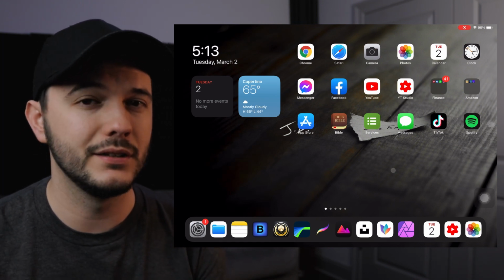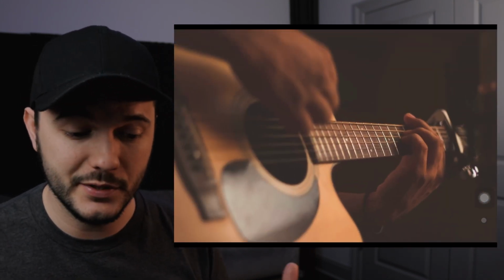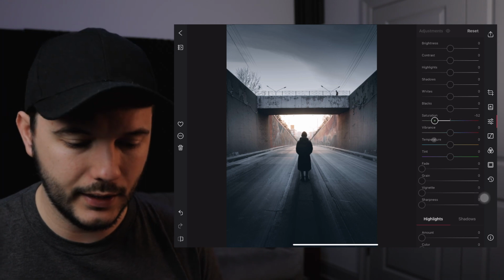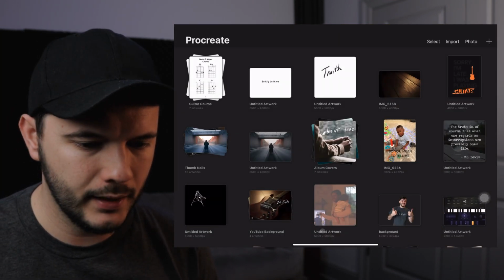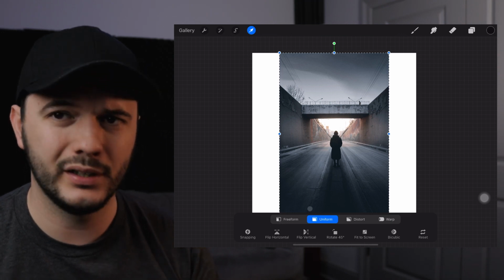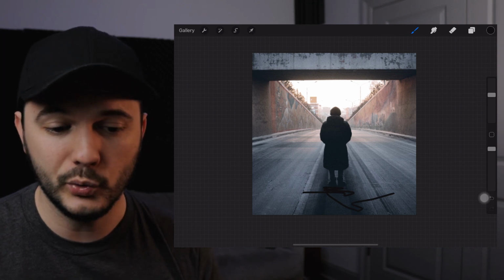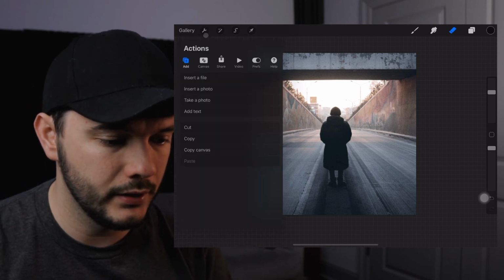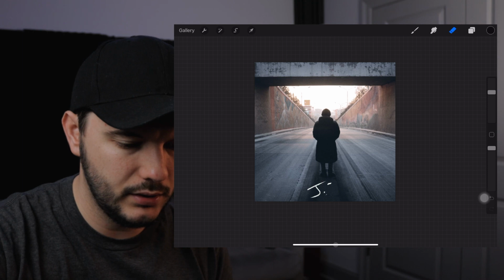How To Make An Album Cover On iPad (Darkroom, Procreate)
In this video I'll show you how I make album covers on my iPad. What apps do you use to make graphics?